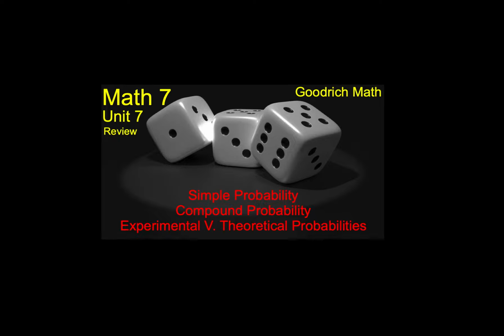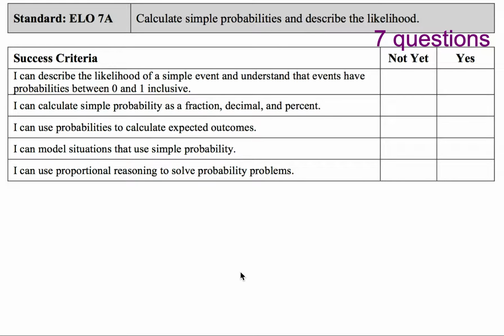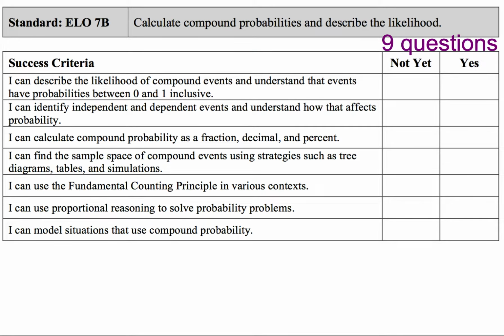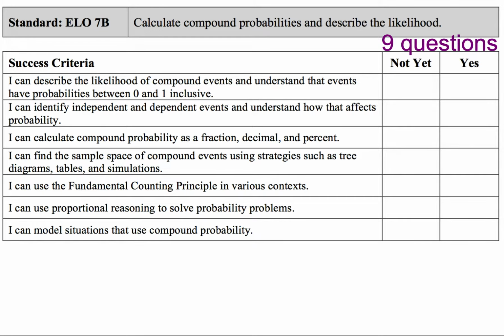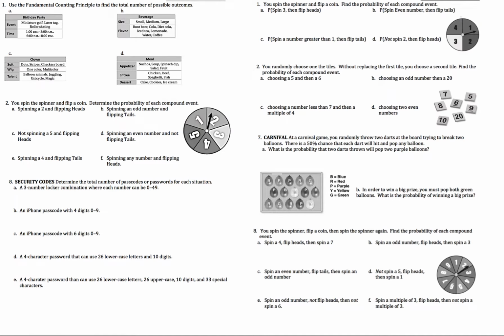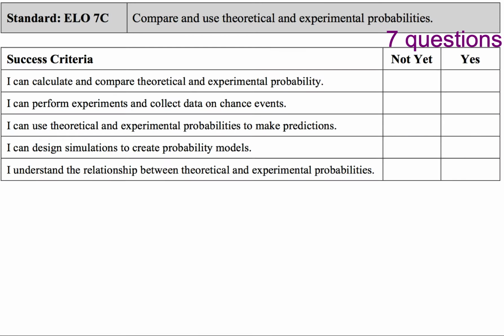M7U7R Probability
Review for the test.  Consider rewatching videos for what you are unsure about.  You can also rewatch the correction videos to see problems worked.